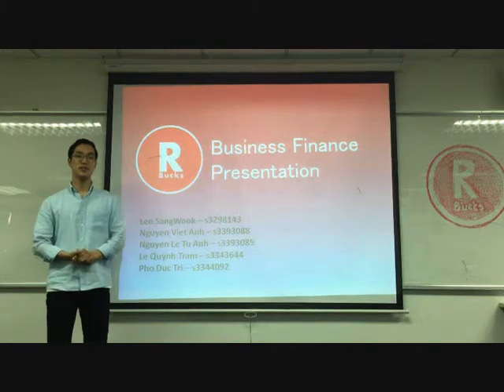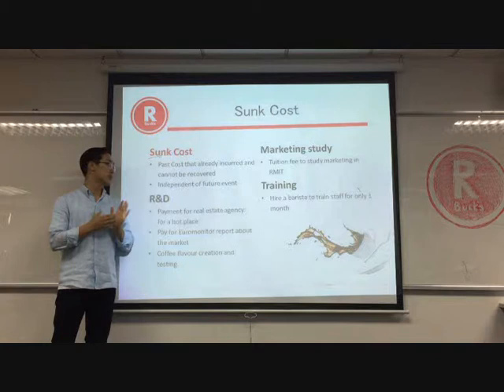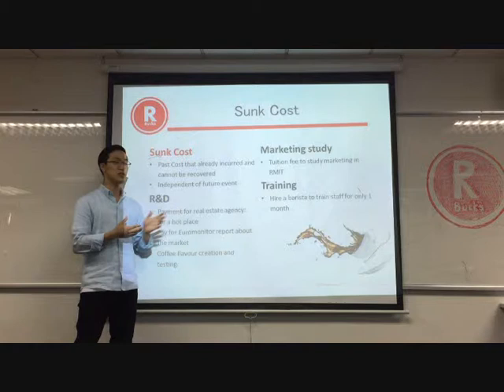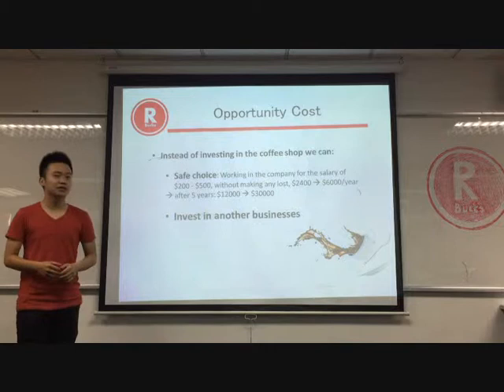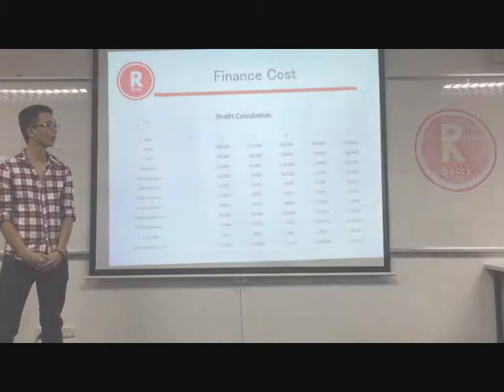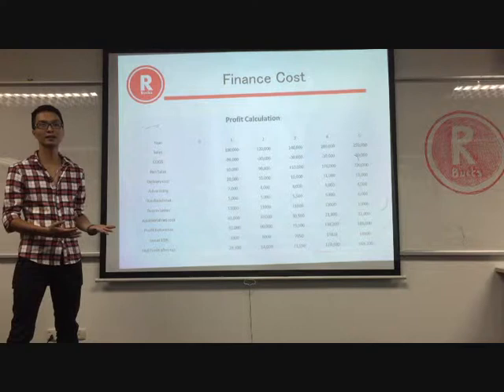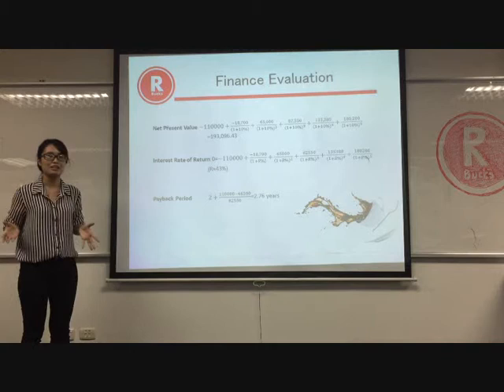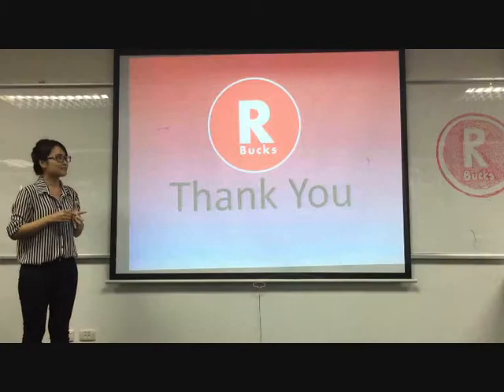Business Finance - Group 6 - R Bucks Coffee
This is our presentation for the Independence Week Task:

Group 6 - Lecturer: Nga Le

Lee SangWook - s3298143
Nguyen Viet Anh - s3393088
Nguyen Le Tu Anh - S3393085
Le Quynh Tram - s3343644
Pho Tri Duc - s3344092